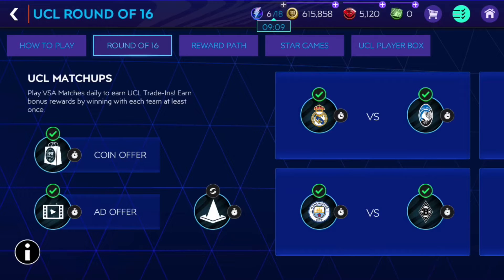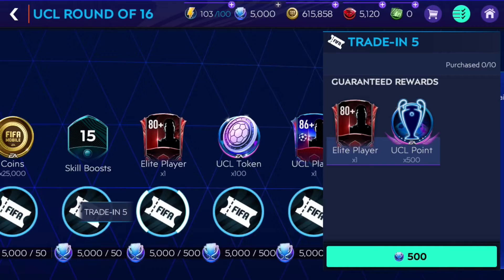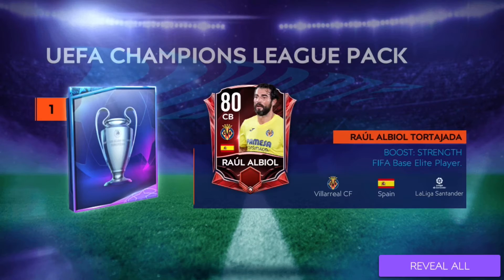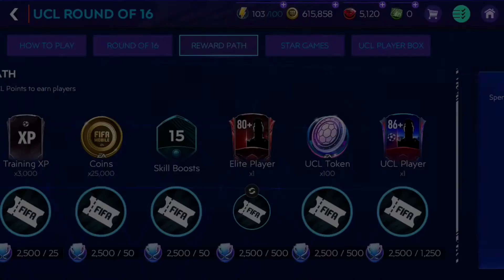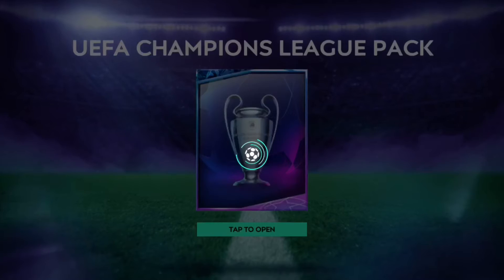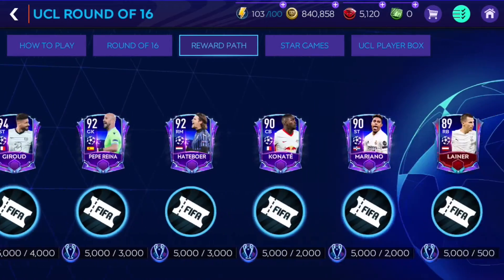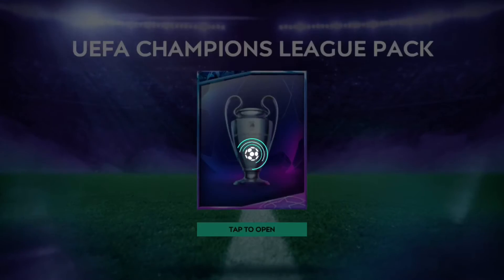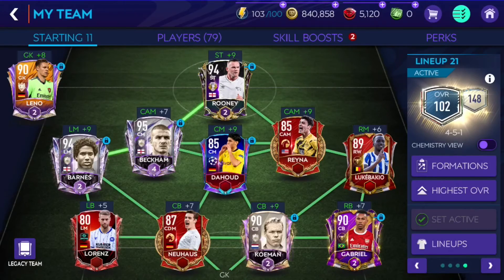96 OVR Matip + Nine 80+ Packs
Champions league promo Claiming 96 OVR Joel matip plus opening nine 80+ pack